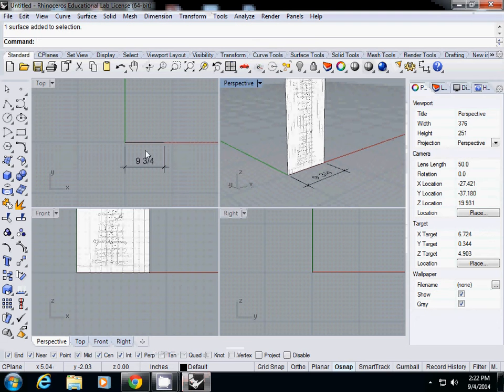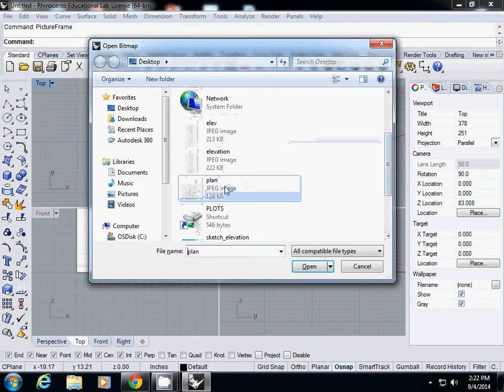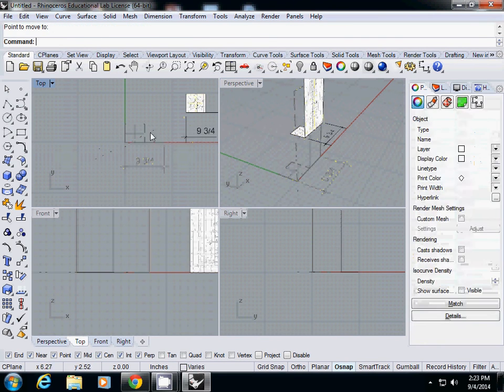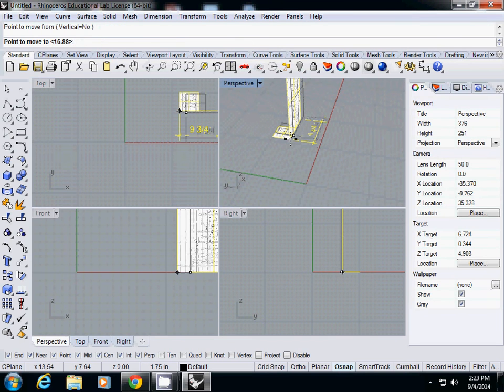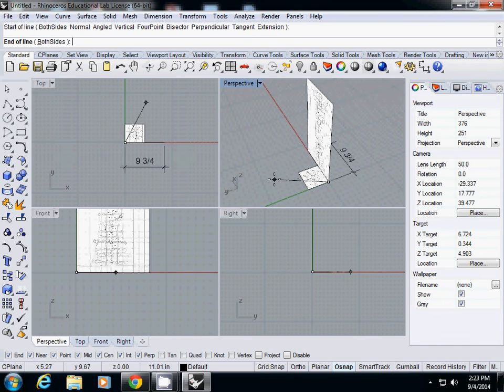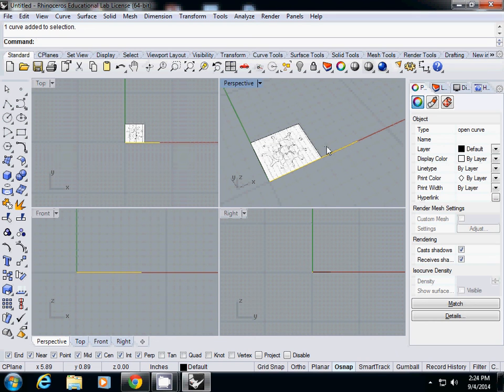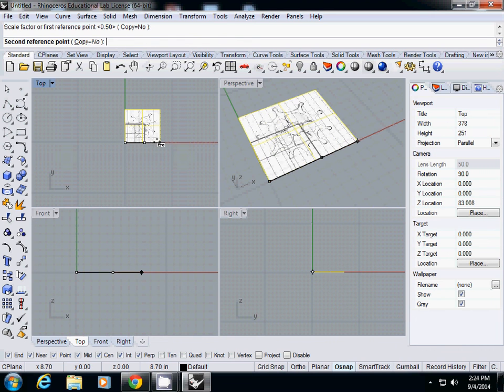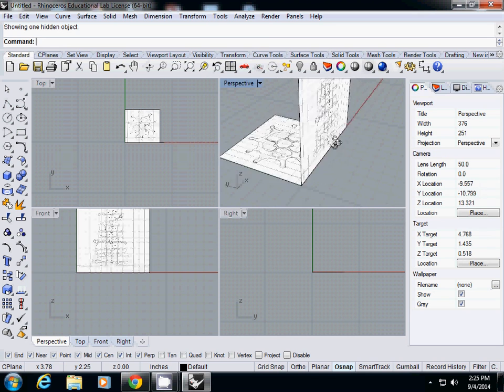Rhino 3D Tutorial: Import your plan into Rhino 3D